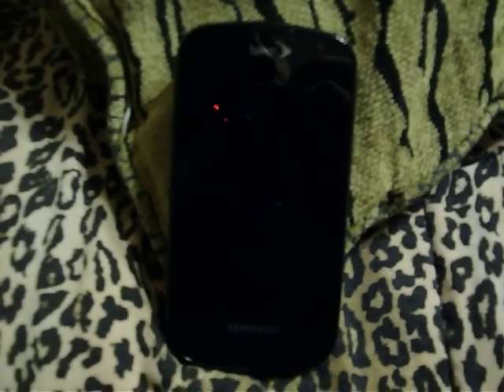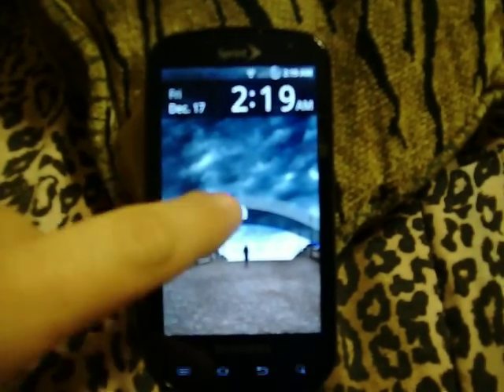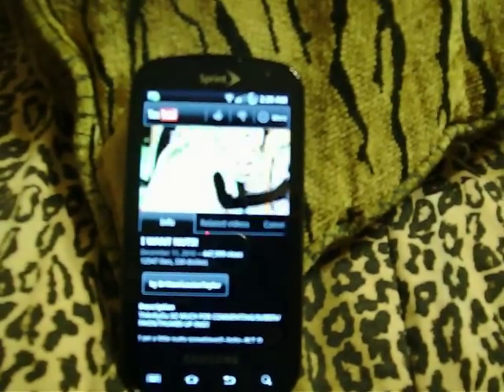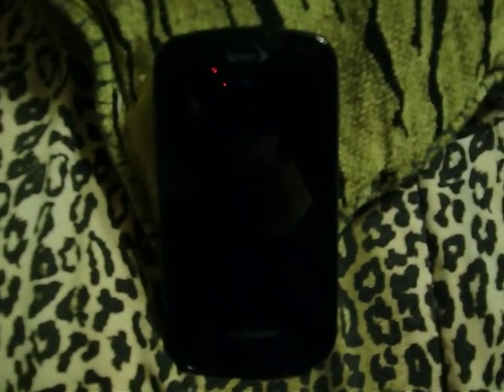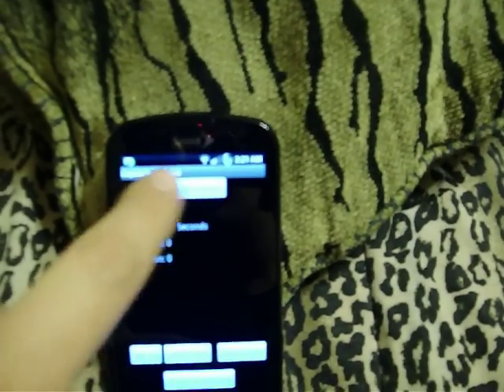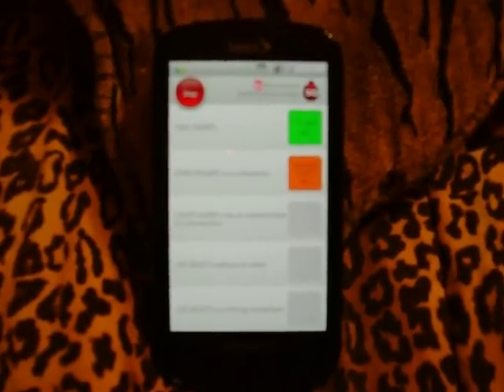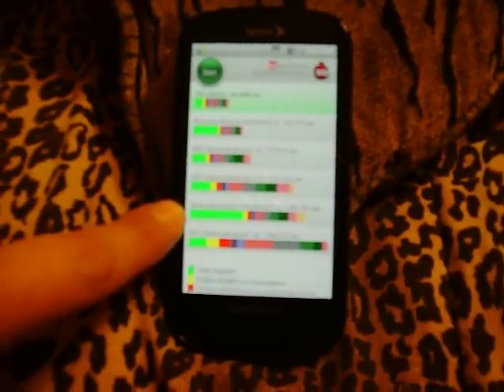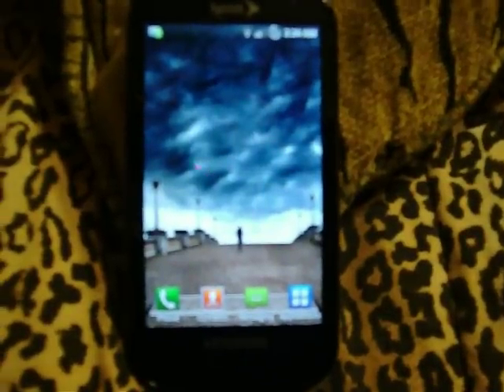SAMSUNG EPIC 4G SUPERNOVA V1.1 ROM ANDROID 2.2 FROYO REVIEW AND BENCHMARK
This is a quick walkthrough and benchmark test of the new Supernova v1.1 ROM. This is running on Android 2.2 Froyo DK28, it is a very clean, and stable ROM. GPS, market, WiFi, etc all work as they should. It has the new Market, and new YouTube. I just did a review of 6 different ROMs including Bonsai4all, SuperNova, NebulaROM, EpicExperience, QuantumROM, and SuperHeroes this 16th day of December 2010. I have other reviews of VIPERrom 3.0.3, and TrulyEpic. The top 2 IMO are as follows: #1 VIPERrom 3.0.3, #2 Truly Epic 2.06... Here is the link to this ROM

Please see my other videos for other ROMs and how to vids for rooting, custom ROM, ODIN3, on the Samsung Epic 4G. Thank you!